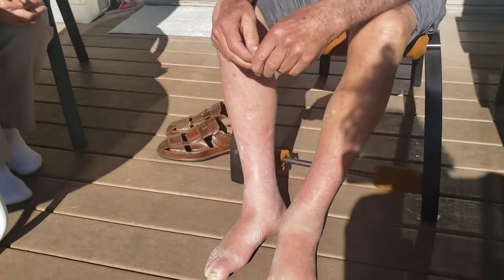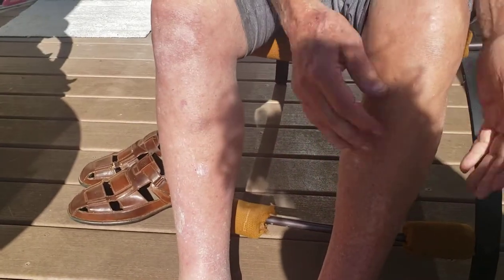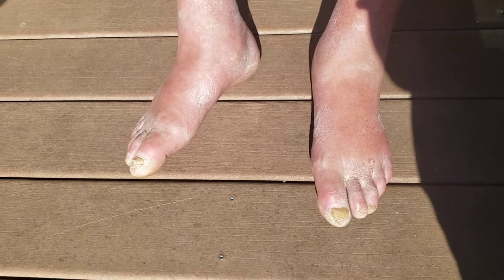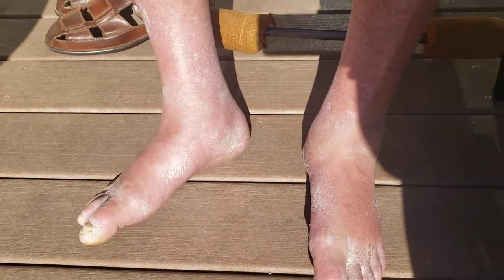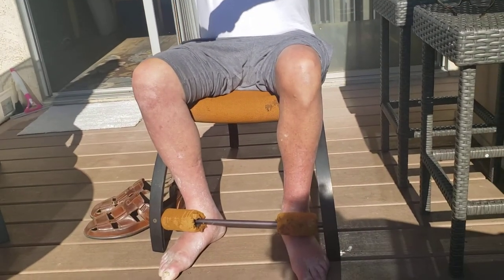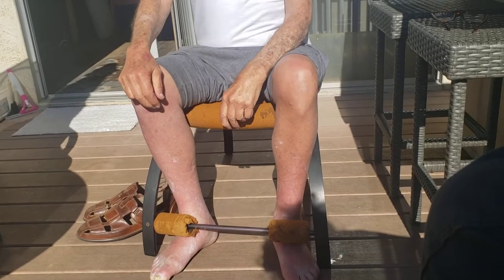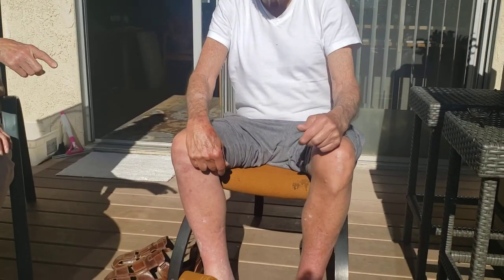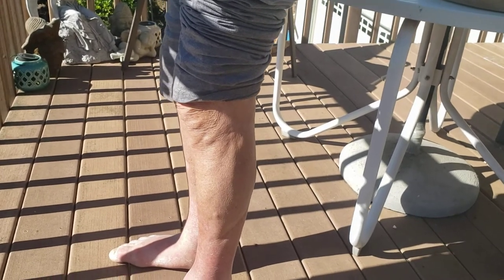Formula~u Dr. Arthur J Devine BioGem Pharmaceuticals infomercials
or Hhydrogen4power YouTube